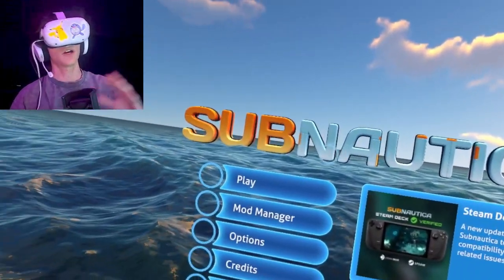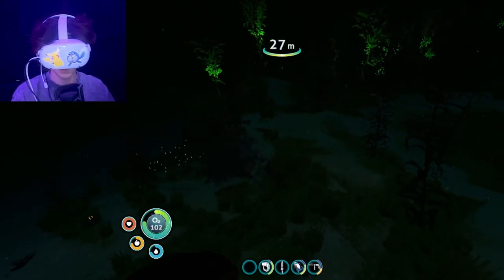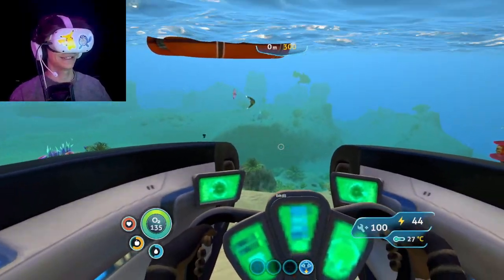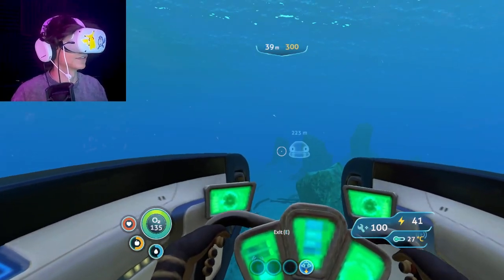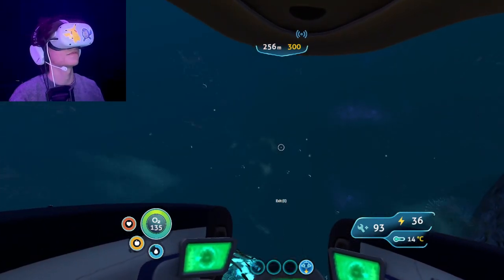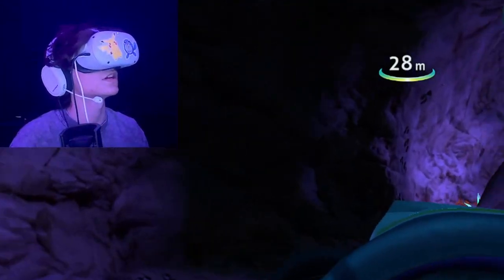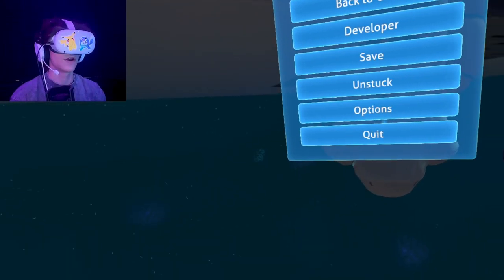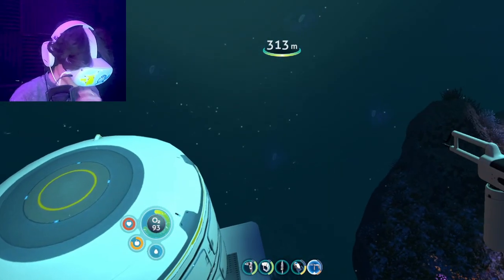SUBNAUTICA Is WILD In VR